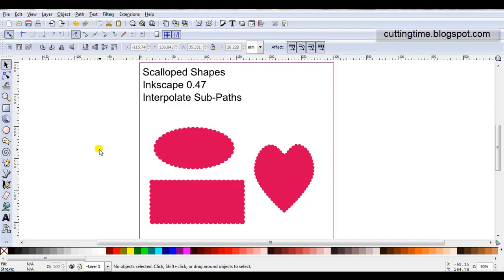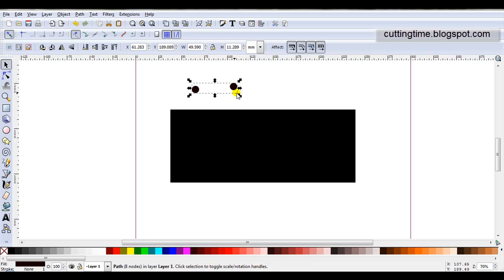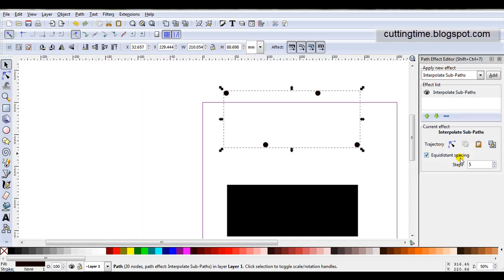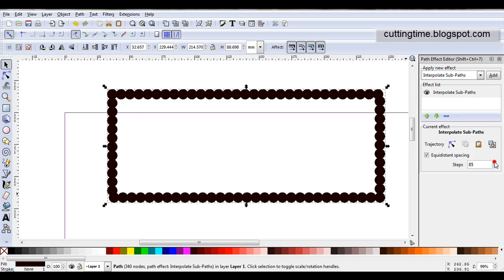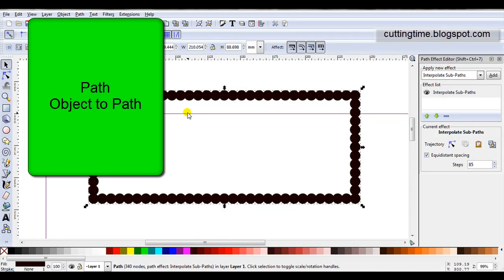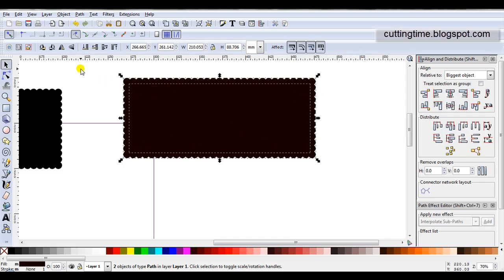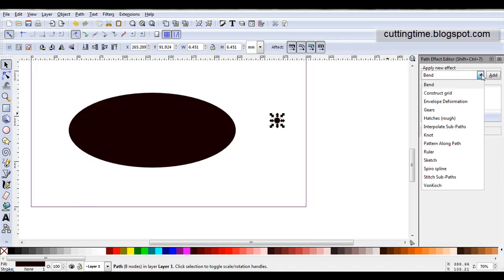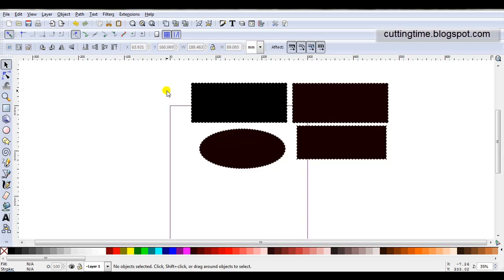Scalloped Shapes using Interpolate Sub-Paths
A video showing how Interpolate Sub-Paths can be used to create fast scalloped shapes for your cutter. This is an alternative to pattern along path and is great as their is no distortion of the circles.